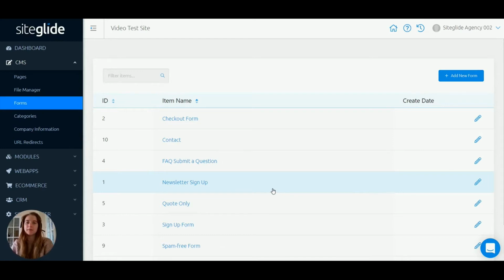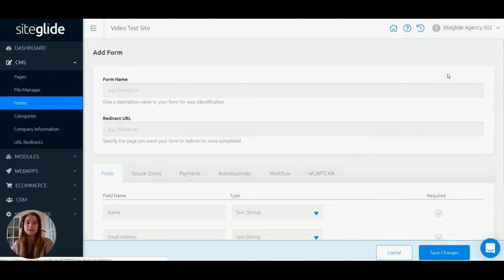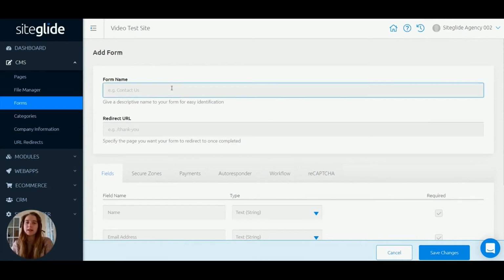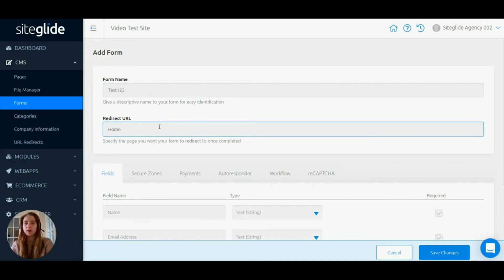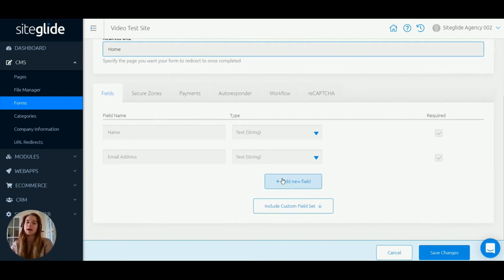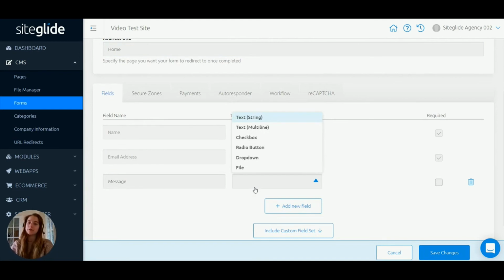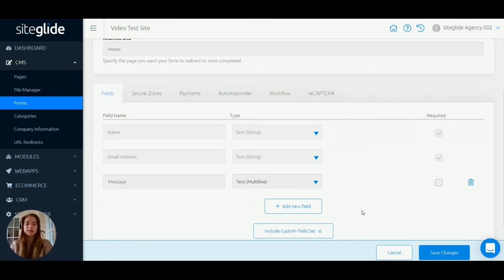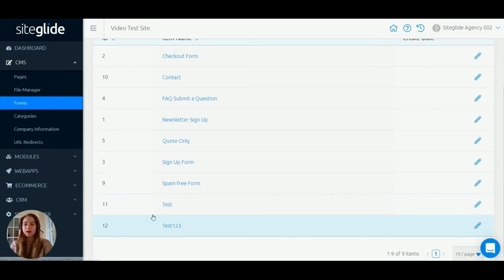Forms - Create A Form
A brief tutorial on how to create a Form.

For more information on how to create a Form, you can check out our documentation